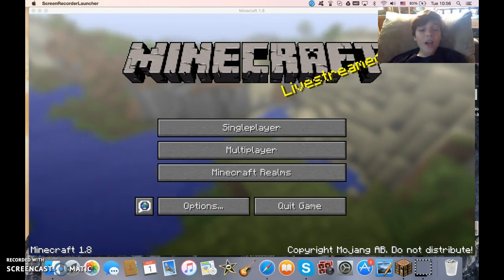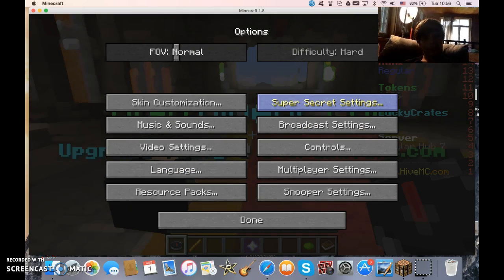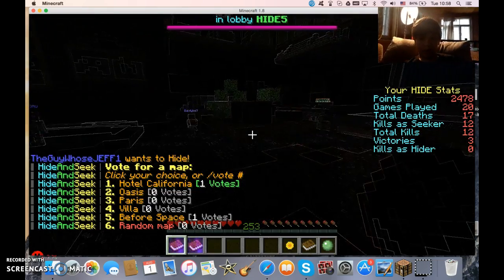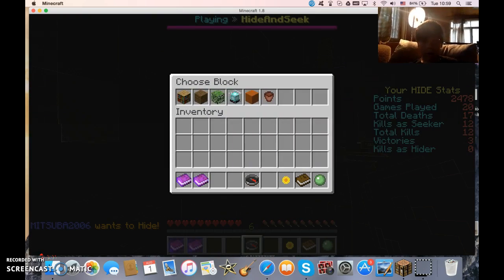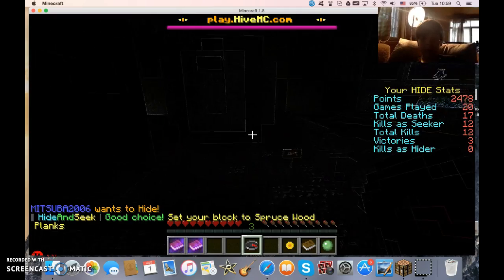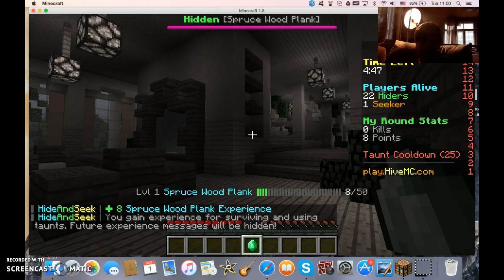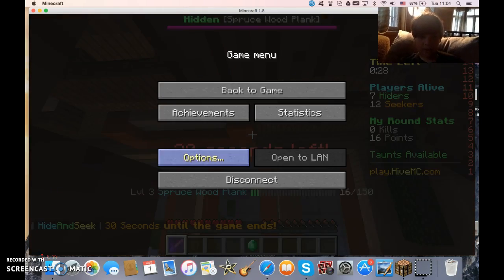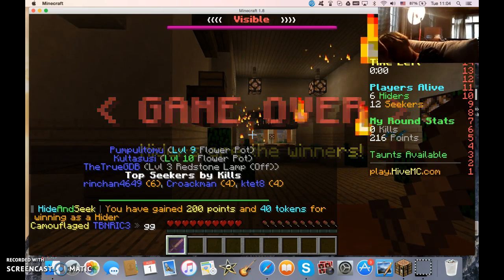Minecraft | Super secret challenge! | Hive Hide and seek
Hello guys and today I am going to use the minecraft super secret settings and I am going to play a game on the hive at the same time! By the way,